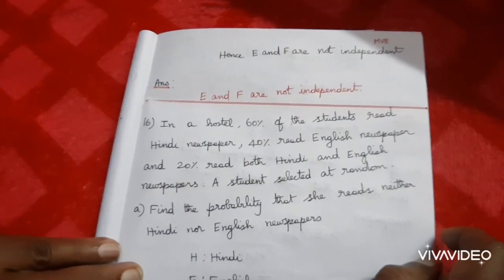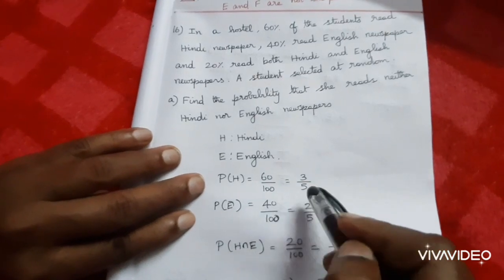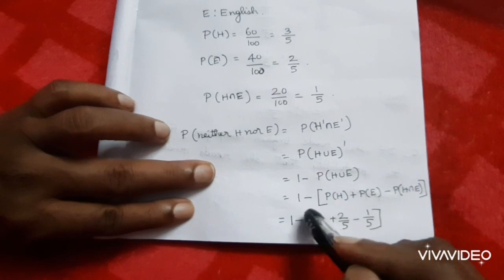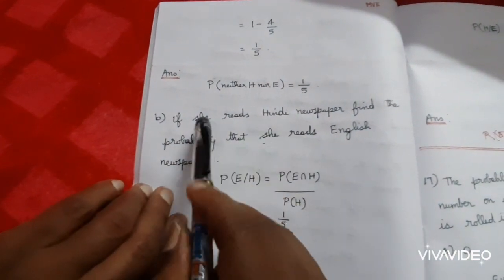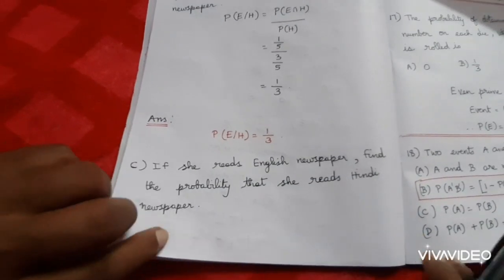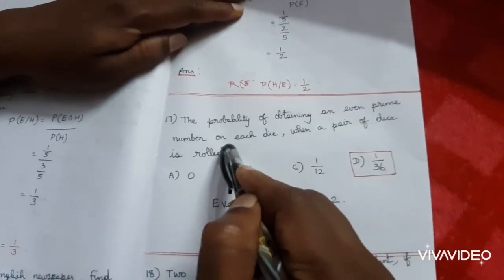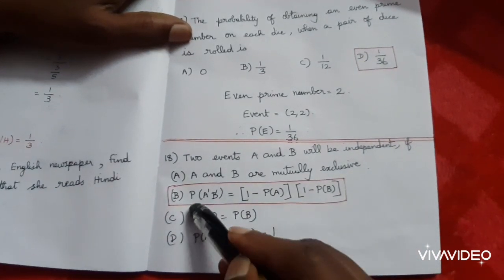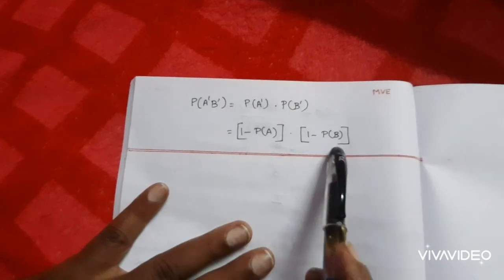Conditional Probability- Exercise 13.2 (16 to 18) cbse class 12 maths in tamil ncert syllabus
Solution to problems in exercise 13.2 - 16 to 18 in NCERT book page no. 548 in tamil.

Ncert class 12 Maths, chapter 13 exercise 13.2 solution (16-18) in tamil

Ncert class 12 Maths conditional probability formula used in exercise 13.2 , in NCERT book in tamil. chapter 13

To view our complete playlist click the following link

Mathsveryeasy conditional probability chapter 13 # dependent event # independent event # with replacement # without replacement
how to solve # solution to problems # exercise problems # class12 maths
Maths very easy
maths very easy
Cbse class 12 maths solutions in tamil
Ncert class 12 maths solutions in tamil